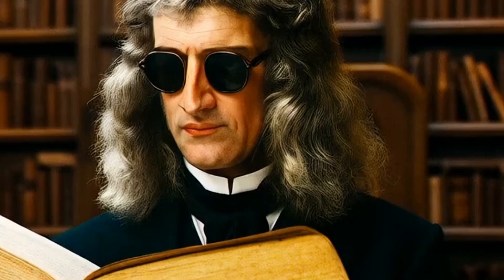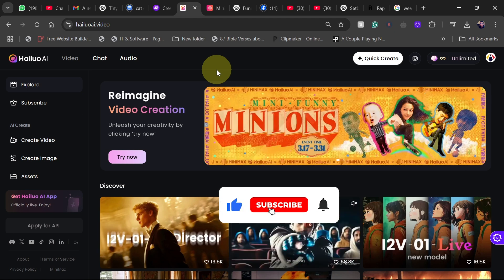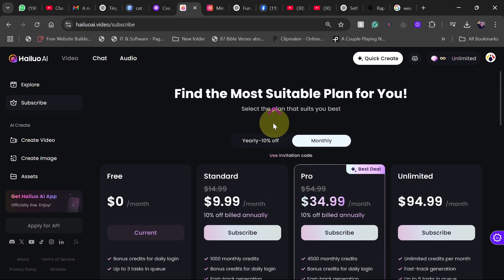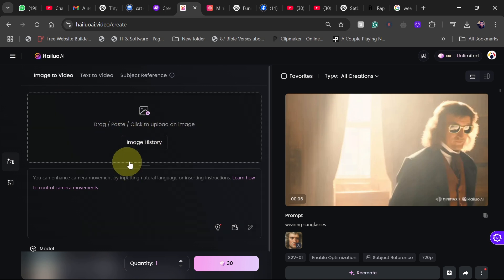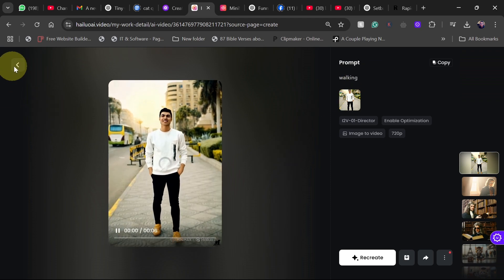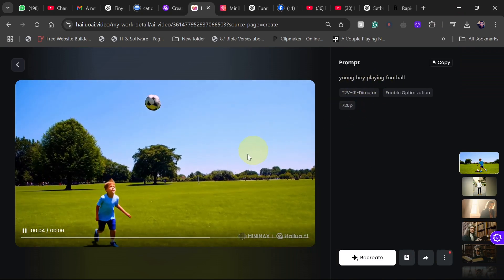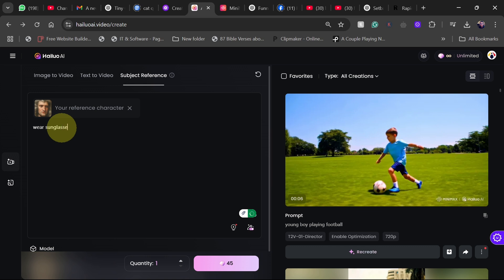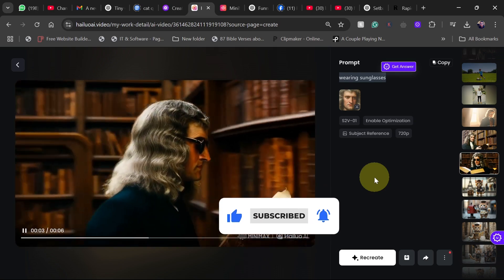New Best AI Video Generator: Transform Text & Images into Stunning Videos! 🎥✨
Looking for the best AI video generator to turn your text and images into stunning videos? 🤖🎥 In this video, we explore the latest AI-powered text-to-video and image-to-video generator that makes content creation effortless!

💡 What You’ll Discover:
✅ How AI instantly converts text into high-quality videos
✅ How to transform images into eye-catching motion graphics
✅ The best AI tools to enhance your video creation process

Whether you're a content creator, marketer, or just someone who loves AI innovations, this tool will revolutionize the way you create videos! 🚀